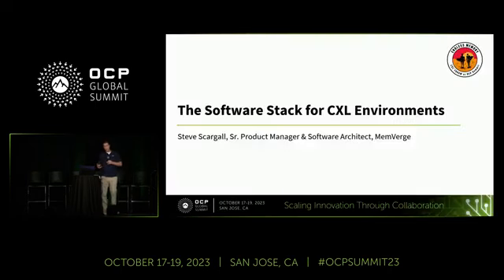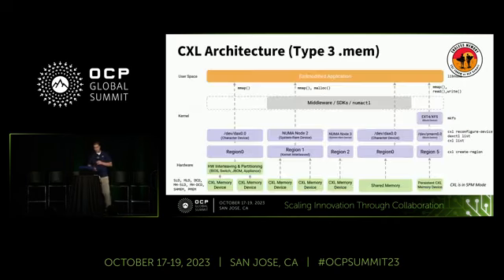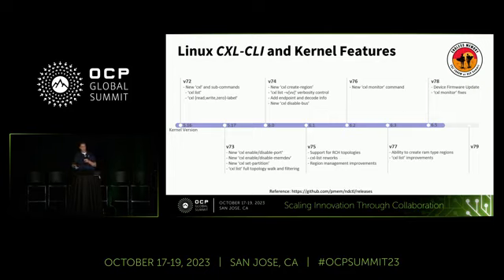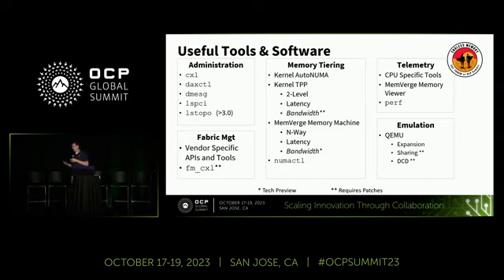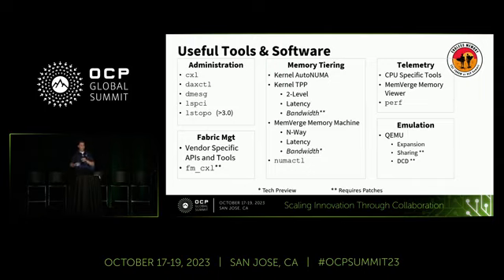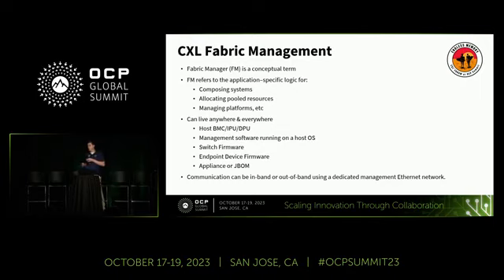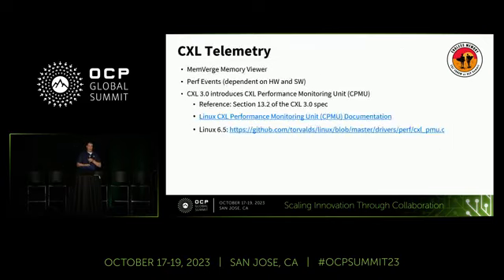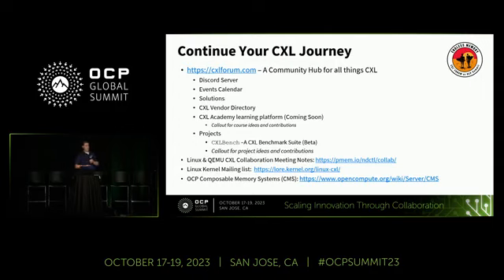A Software Stack for CXL Environments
During the CXL Forum at OCP Global Summit, MemVerge software architect Steve Scargall defines the CXL software stack and where the development is being done.